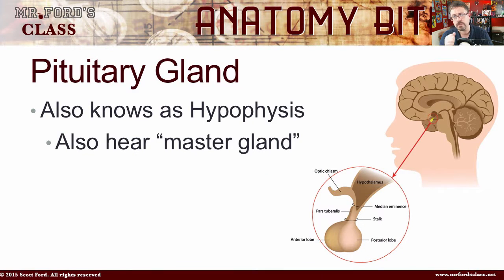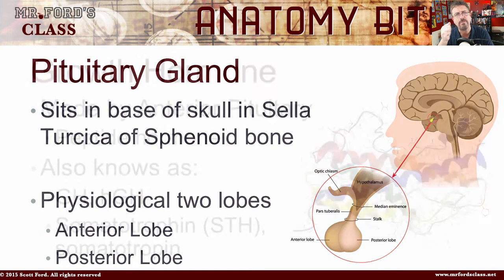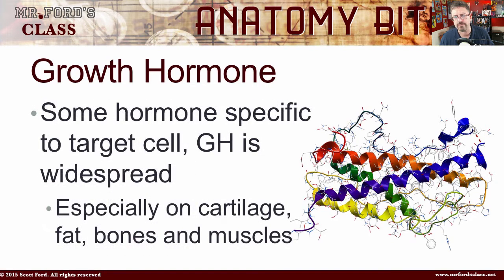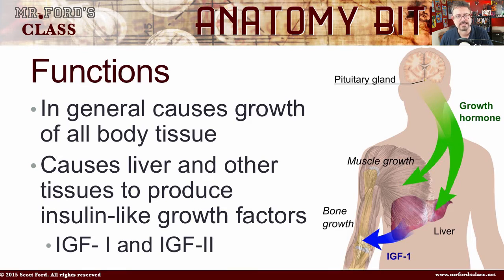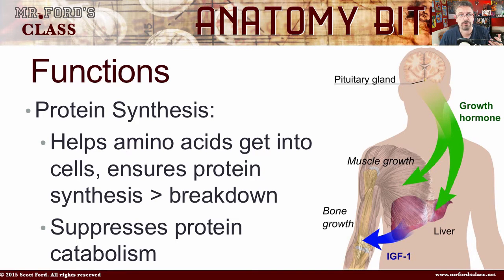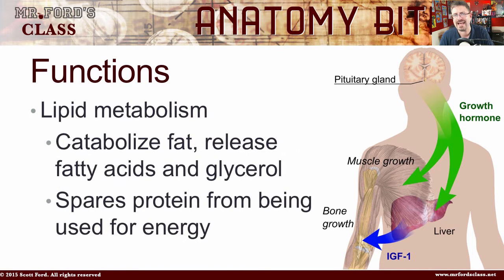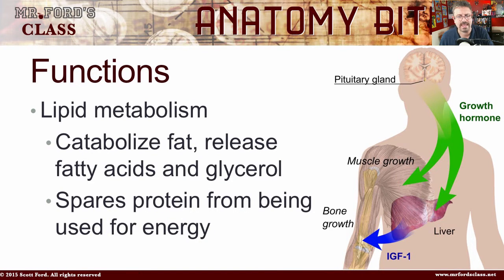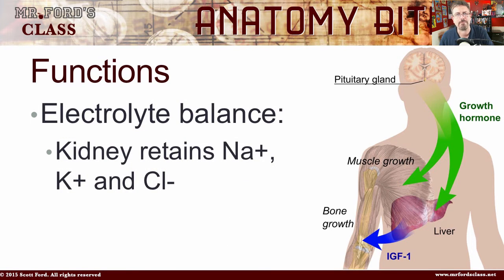Growth Hormone : Ep 08 Anatomy Bytes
In this Anatomy and Physiology video, we take a look at one of the hormones of the endocrine system, growth hormone. We look at the functions and the other names it is known by GH, hGH, somatotrophin (STH), and somatotropin